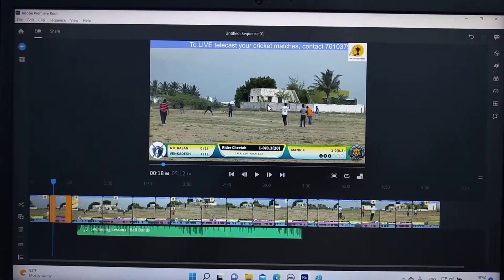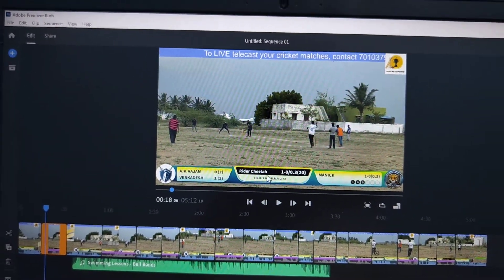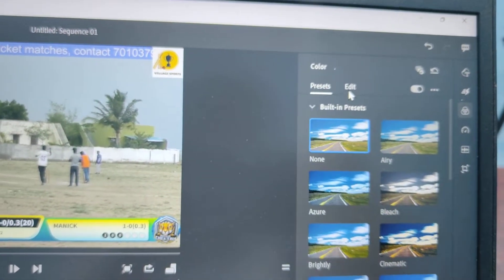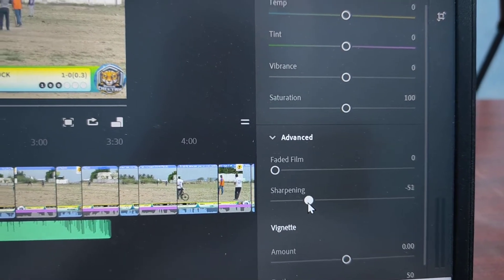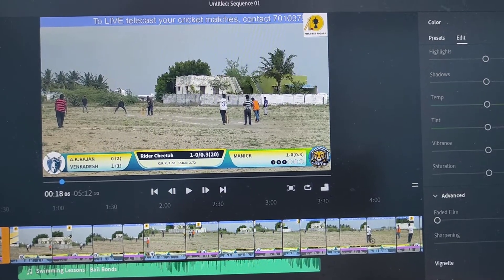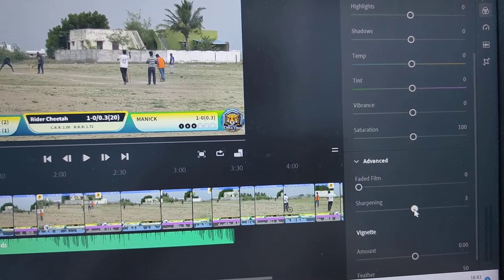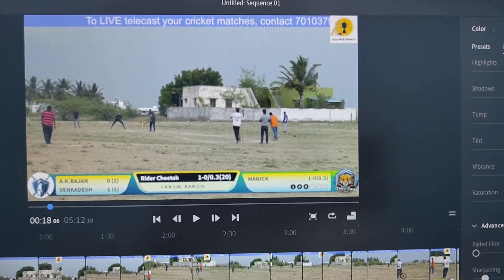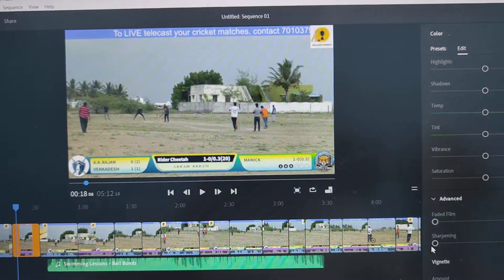How to make video blur in Adobe Premiere Rush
Adobe Premiere Rush video blur settings: Learn here how to make video blur in Adobe Premiere Rush software. Just go the color symbol and check out advanced option and then reduce the sharpness level as much as you want. The more you reduce the sharpness the more will be the blur.